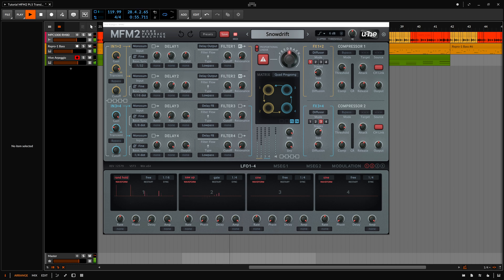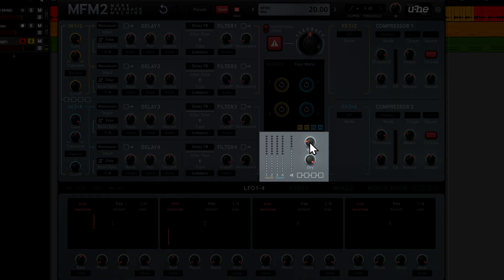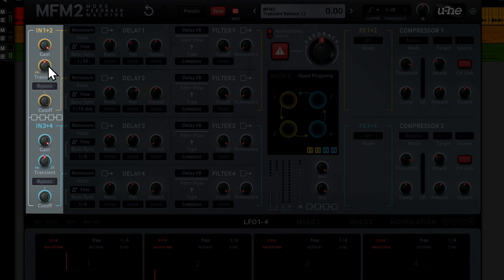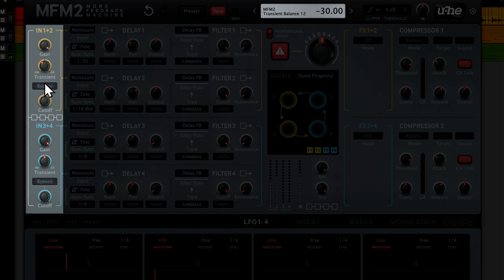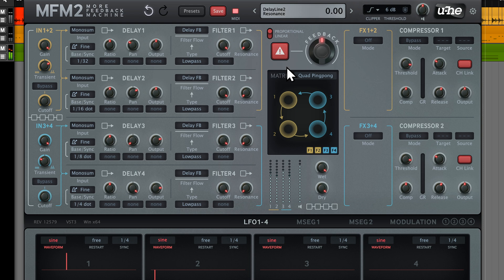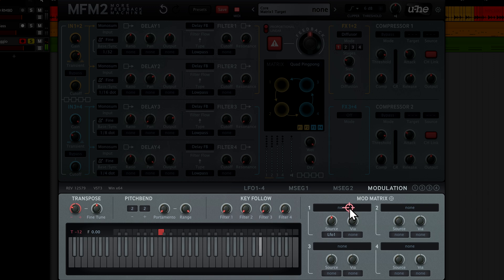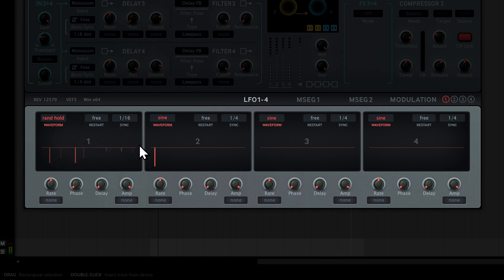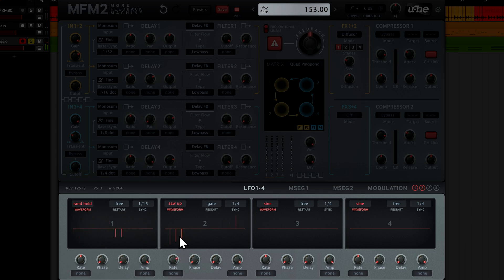MFM2.5 Tutorial (Pt.5): "Transient Balance & Diffusor FX"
In this part of our tutorial series, we're looking at the Transient Balance parameter in the input section. We're also diving into the FX section to check out the new Diffusor algorithm.

00:00 - Introduction
00:24 - Setting up the patch
01:34 - Transient balance
02:41 - Adding delay  3+4
03:16 - Diffusor FX
03:45 - LFO modulating diffusor size
04:56 - LFO modulating master feedback
05:30 - LFO restart